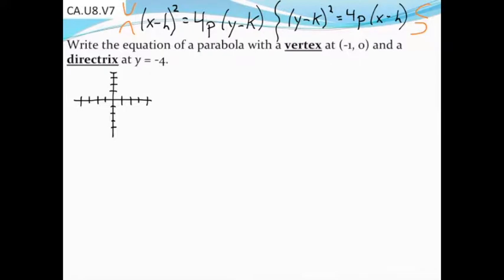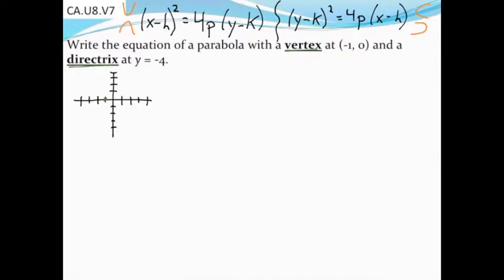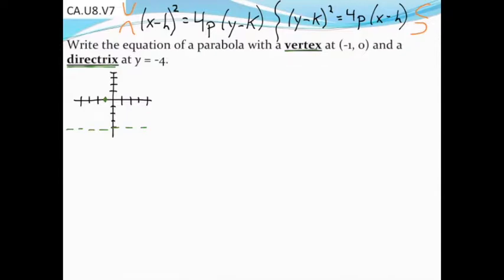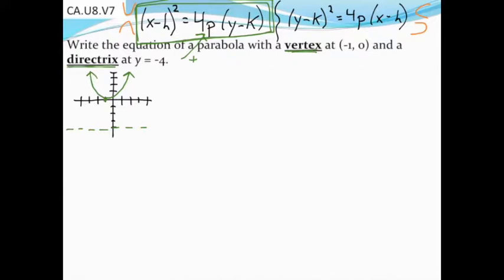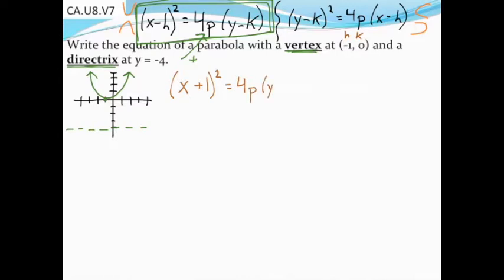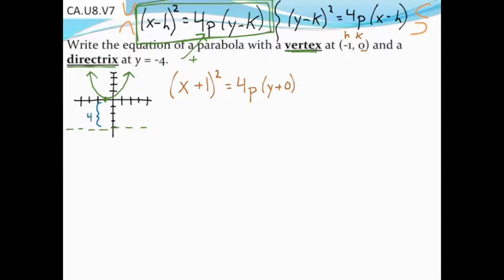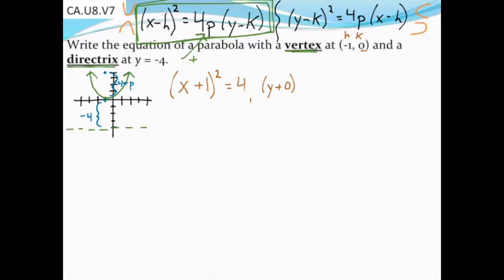Writing the equation of a parabola given the vertex and directrix